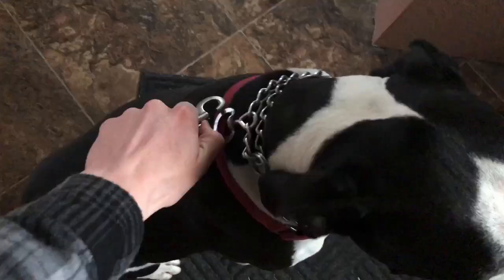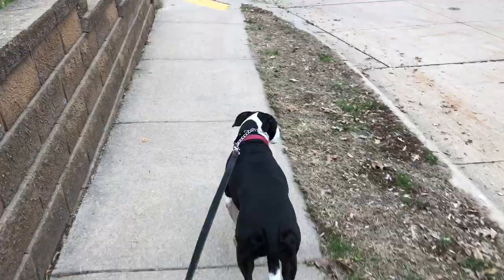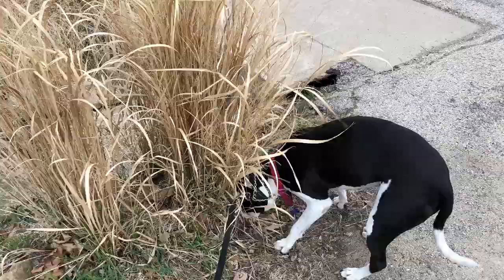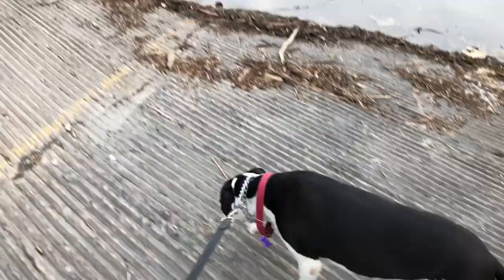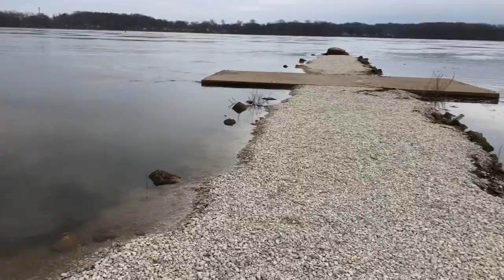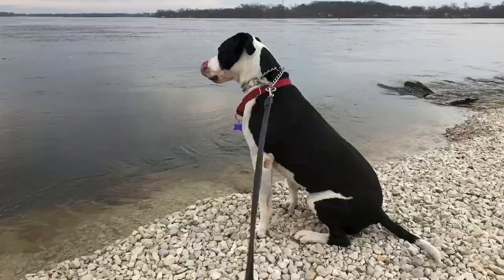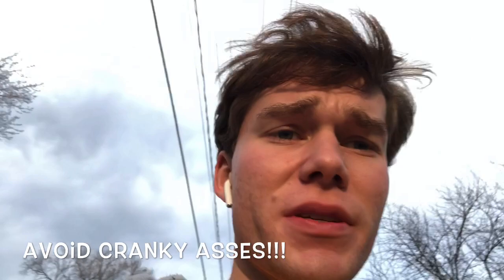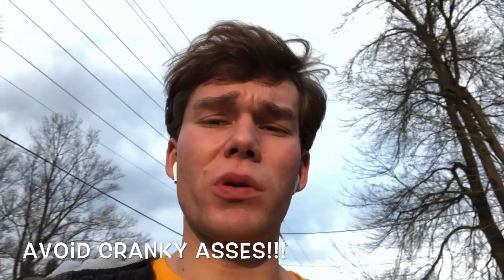Lets Go For A Walk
Hey beautiful people, join Nikita and I on a walk during this quarantine. It's great to exercise your animals, and if you think youre going crazy in the house-they are too. :) With love, Keegan